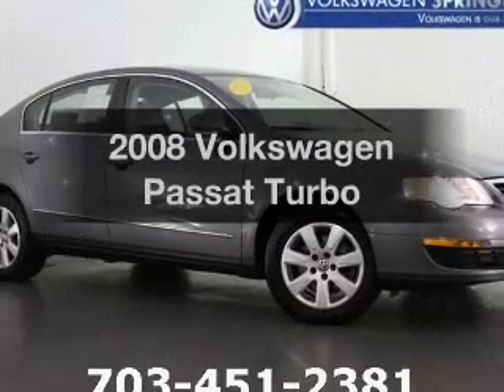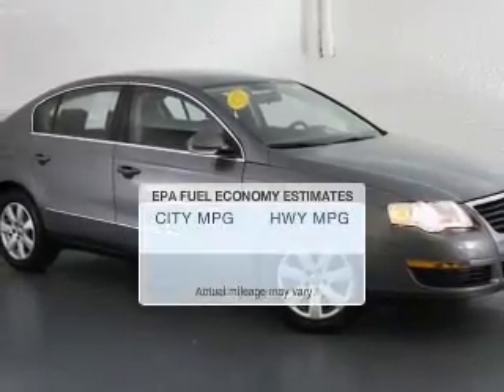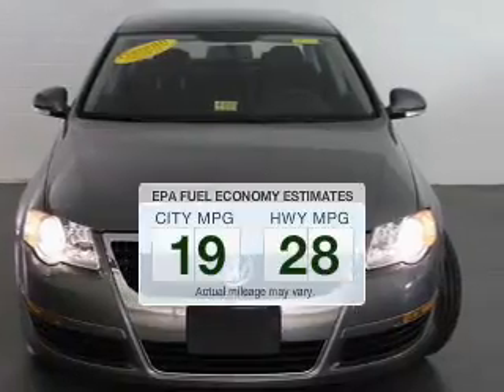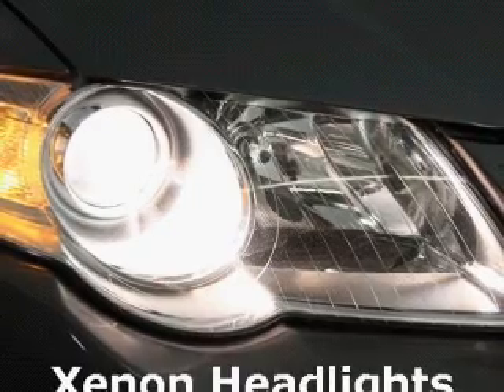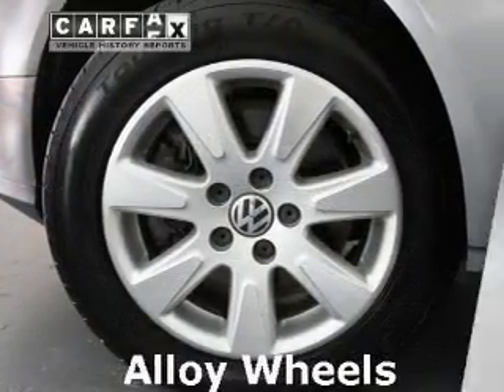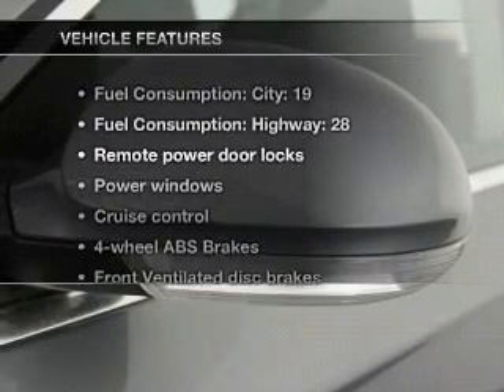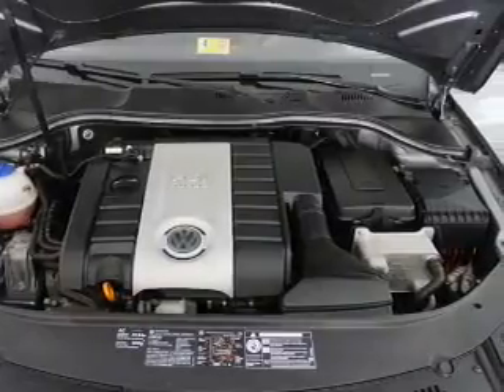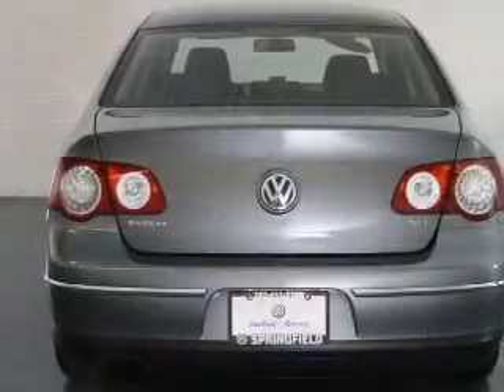2008 Volkswagen Passat - Springfield VA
Year: 2008
Make: Volkswagen
Model: Passat
Trim: Turbo
Engine: 2.0 liter inline 4 cylinder 16 valve GDI DOHC Turbo
Transmission: 6-Speed Automatic
Color: Island Gray
Mileage: 61668
Address:
6601 Backlick Road